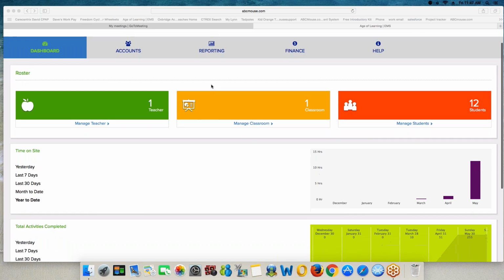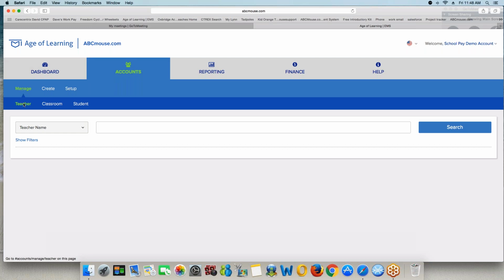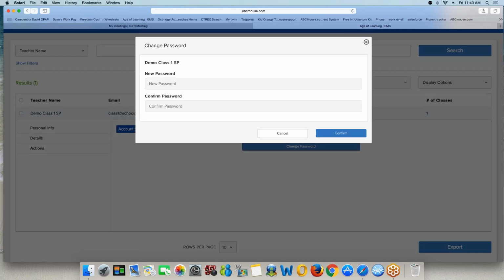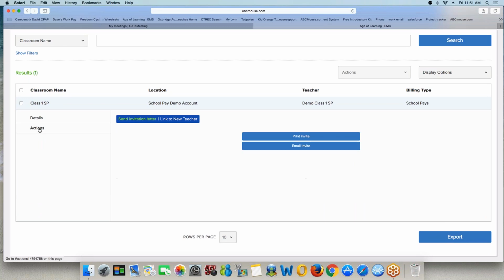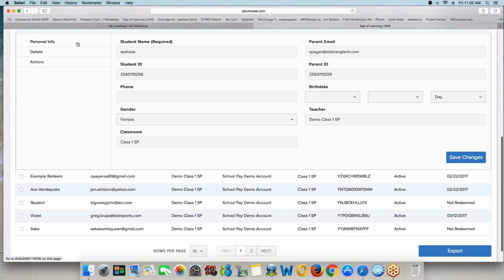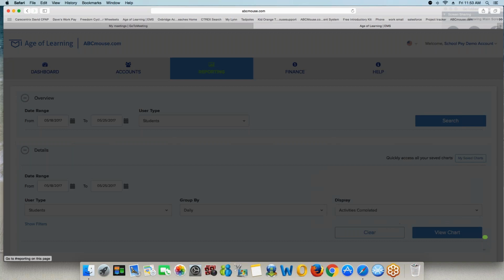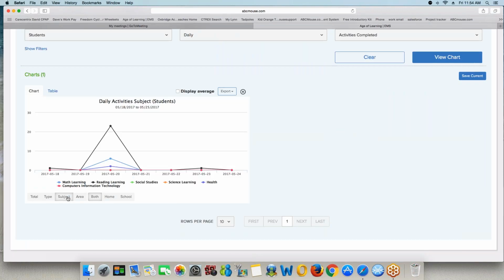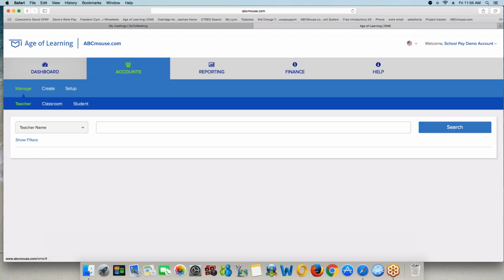Enterprise Management System (EMS V3)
Learn how to use the Enterprise Management System to update your teacher and student accounts.